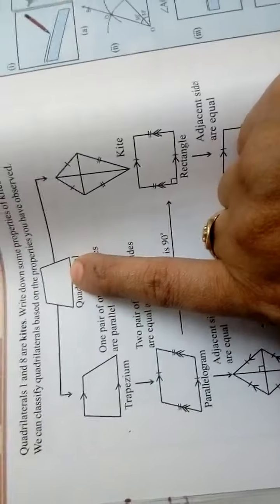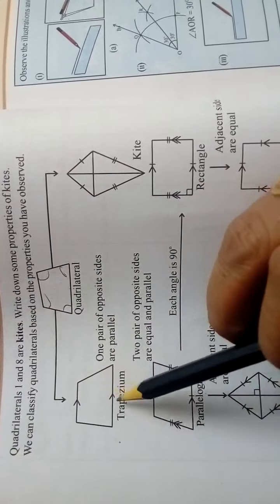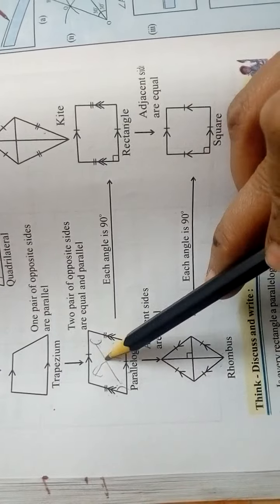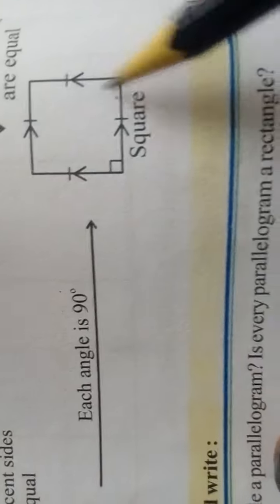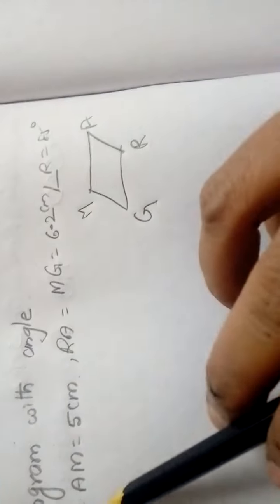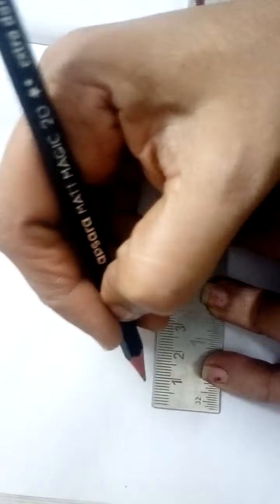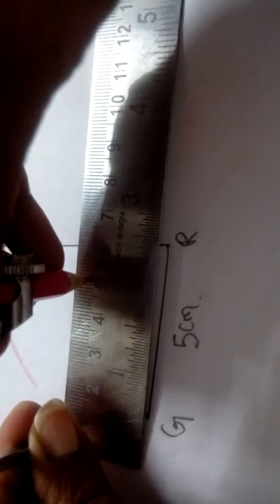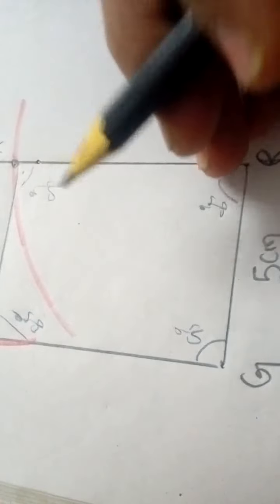CONSTRUCTION OF QUADRILATRALS PART 01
SORRY FOR NOT UPLOADING VIDEOS FOR THIS MUCH TIME